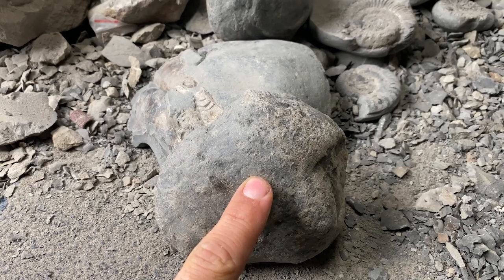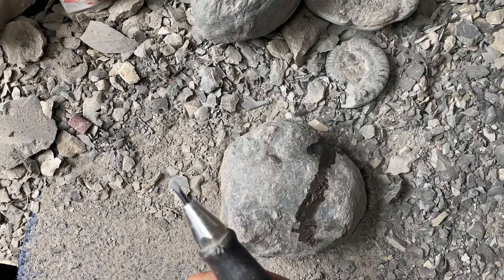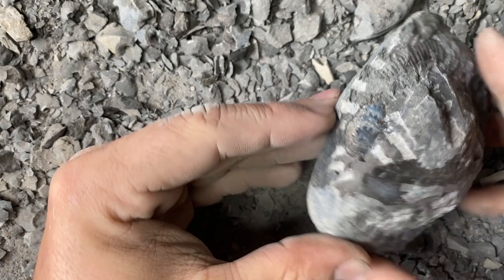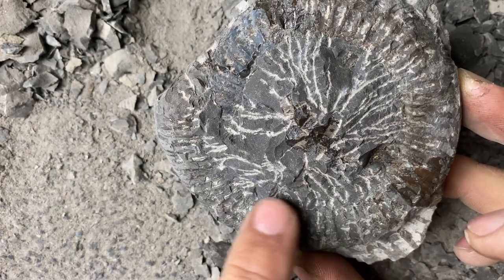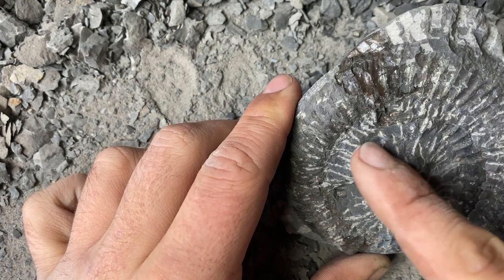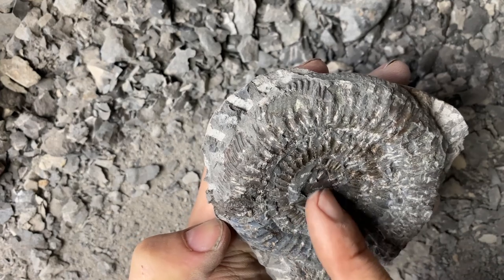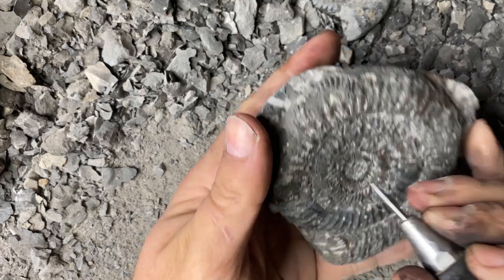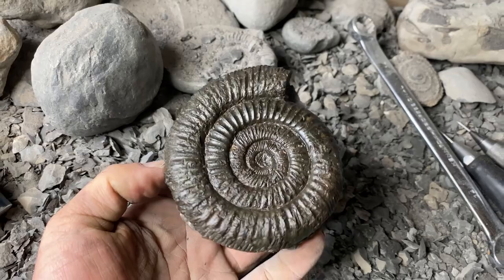Want To Know How A Fossil Is Prepared? Say No More!